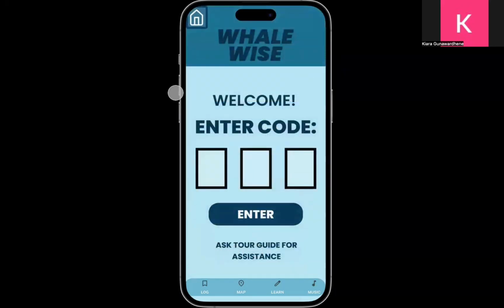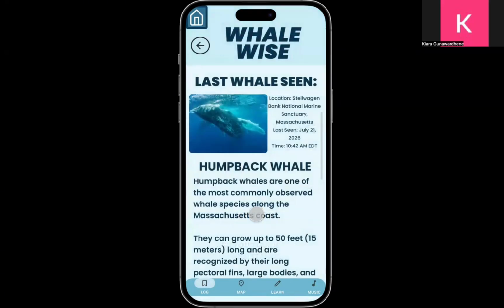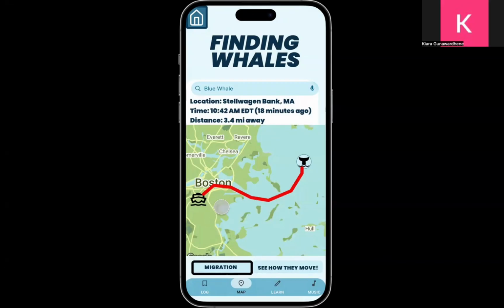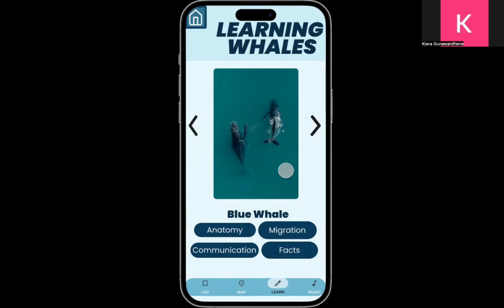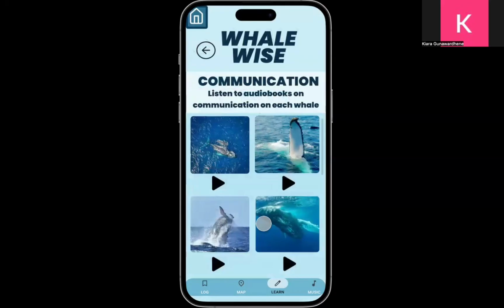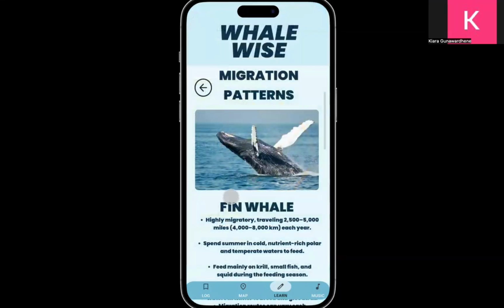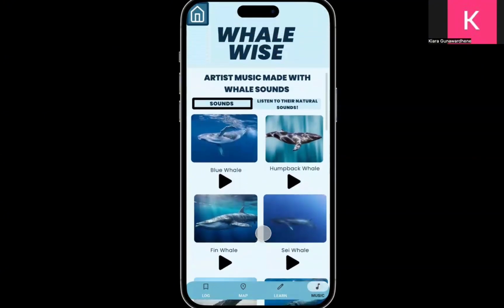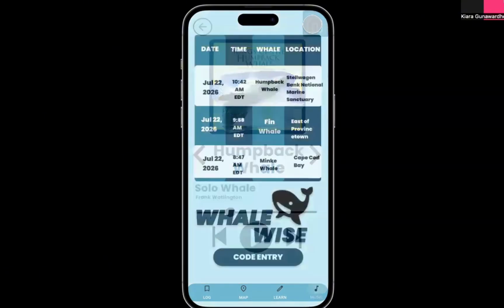Whale Wise Final Prototype Demonstration | Harvard SSP UX Term Project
This video demonstrates the final prototype of Whale Wise, a mobile application designed to enhance the whale watching experience by combining recent whale sightings with educational resources in one intuitive platform.
The demonstration walks through the application's main features, including:
Daily sightings log
Tour code entry
Last whale seen
Finding whales
Learning hub
Whale anatomy
Whale communication
Migration maps
Whale information
Whale sounds and whale music
The final prototype incorporates improvements made through multiple rounds of user testing, focusing on usability, navigation, information hierarchy, and overall user experience.
Course: Harvard Secondary School Program
Assignment: Final UX Prototype Demonstration